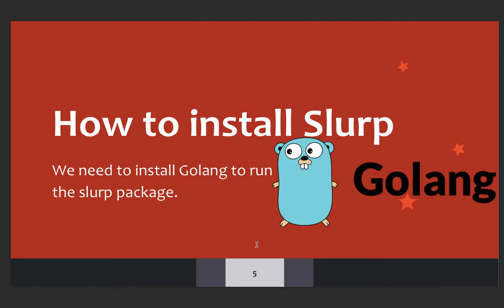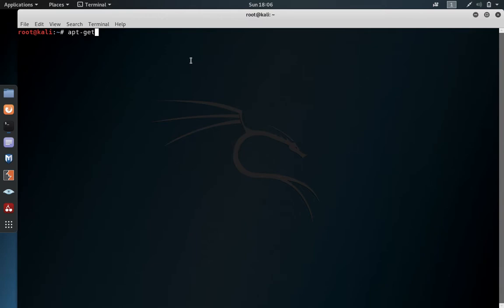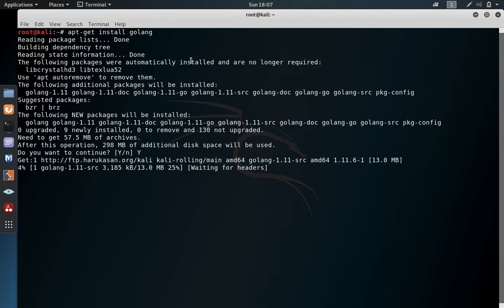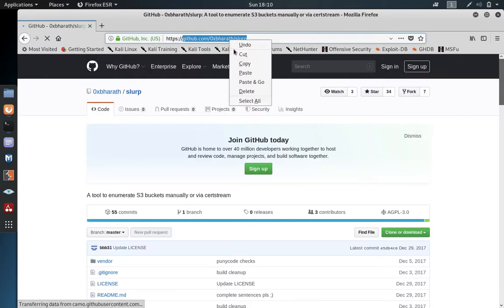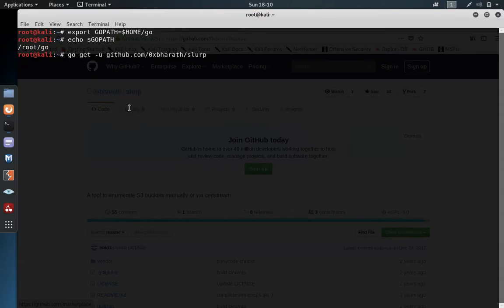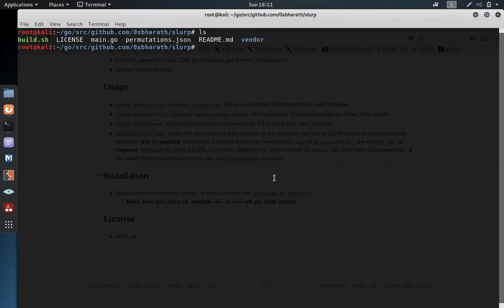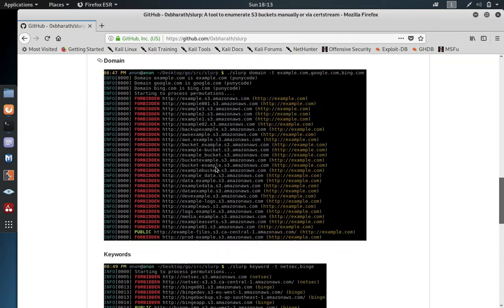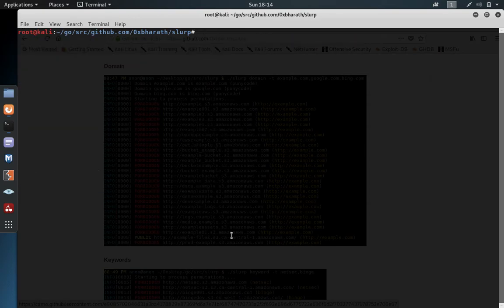Slurp - Amazon AWS S3 Bucket Enumeration [Cloud Security]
Slurp is a Blackbox/whitebox S3 bucket enumerator tool for Cloud Security.

* Scan via domain(s); you can target a single domain or a list of domains.
* Scan via keyword(s); you can target a single keyword or a list of keywords.
* Scan via AWS credentials; you can target your own AWS account to see which buckets have been exposed.
* Colorized output for visual grep.
* Currently generates over 28,000 permutations per domain and keyword (thanks to @jakewarren and @random-robbie)
* Punycode support for internationalized domains
* Strong copyleft license (GPLv3)

3. @hackeristan6828 [Twitter]
4. hackeristan [Youtube Channel]
5. hackeristan1337 [instagram]
6. hackeristan2021 [Telegram Public Channel]